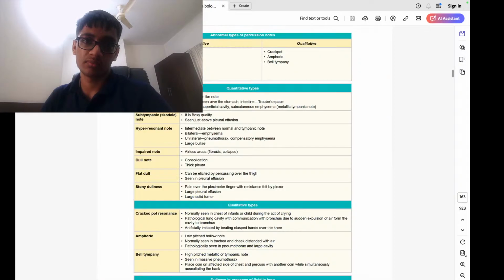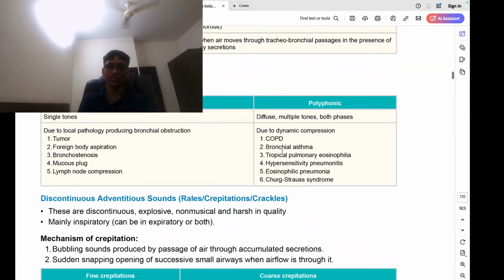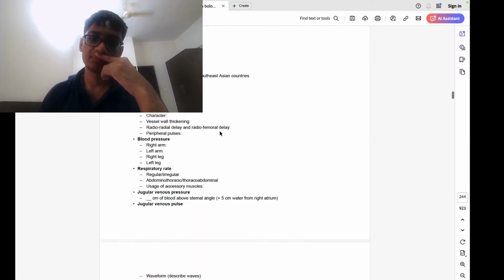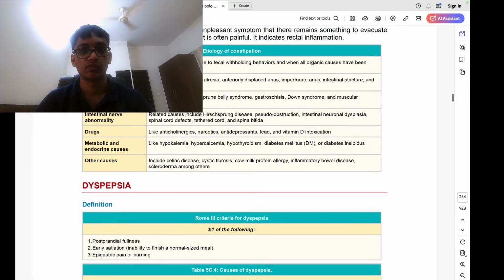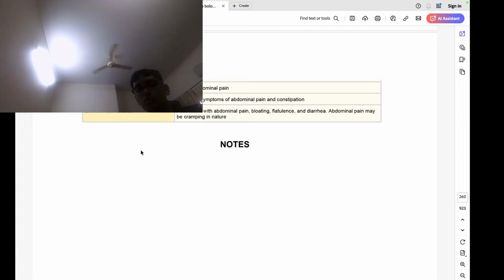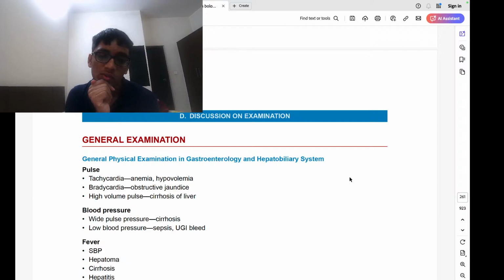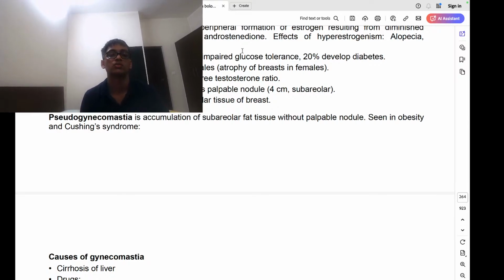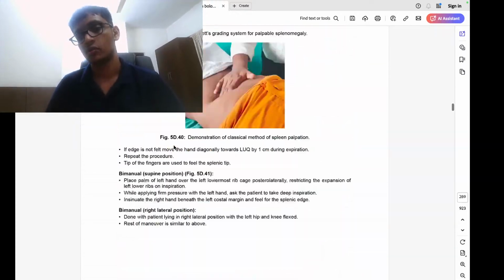12 Hours study challenge! MBBS ! Finishing Studying clinical medicine part 3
Due to a lot of factors I was not able to finish these topics the other day today I will attempt my best at a redemption shot at the chance to finish studying everything...